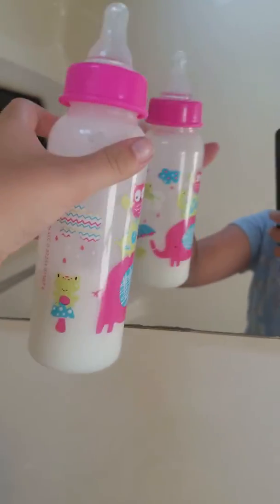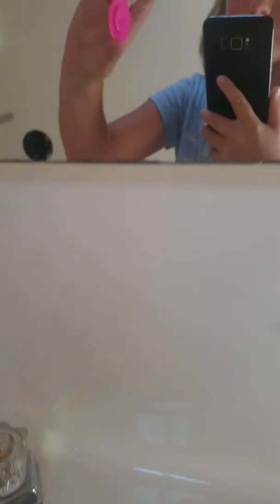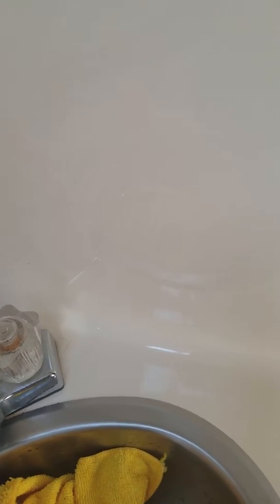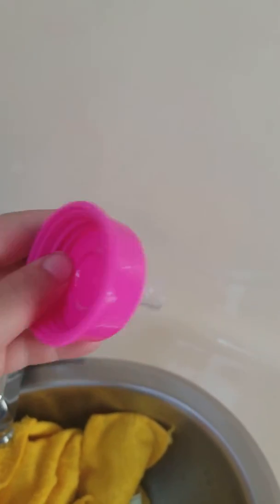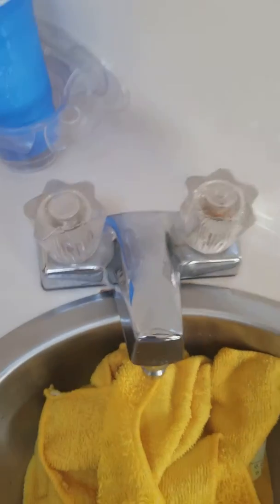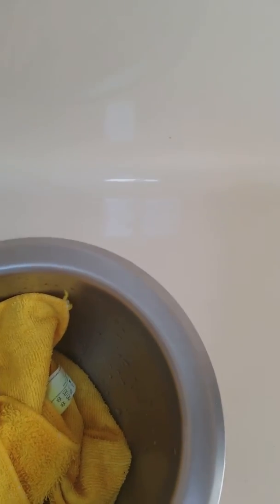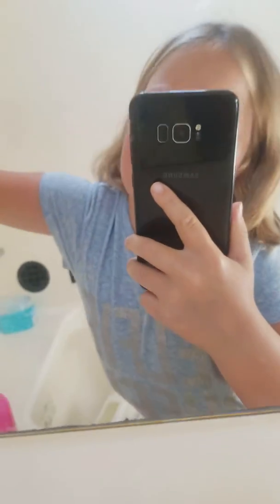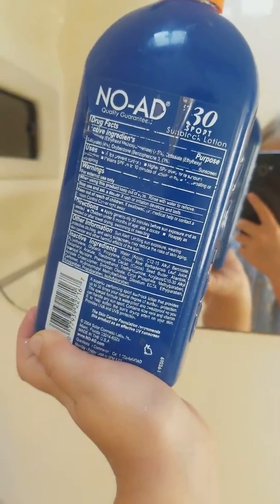Reborn bottles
Ok